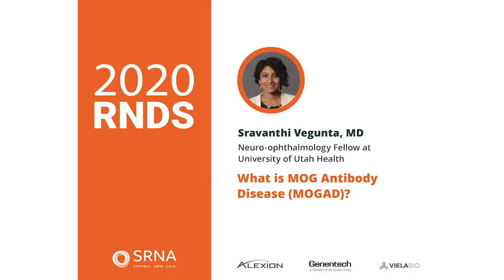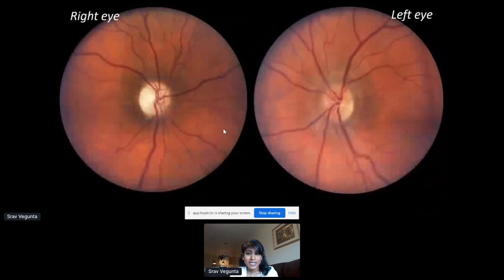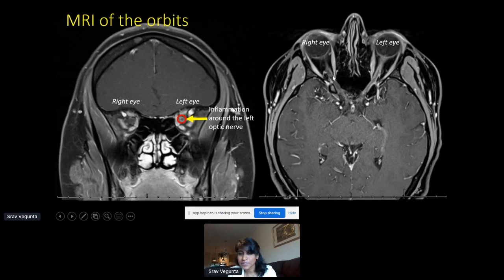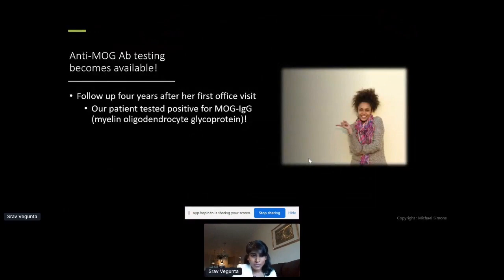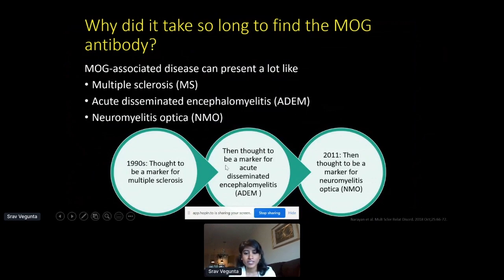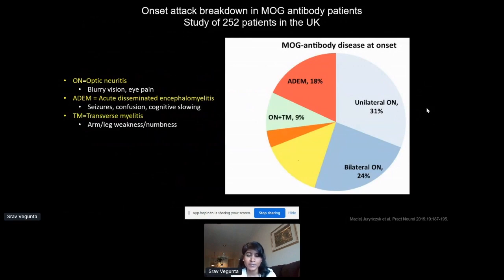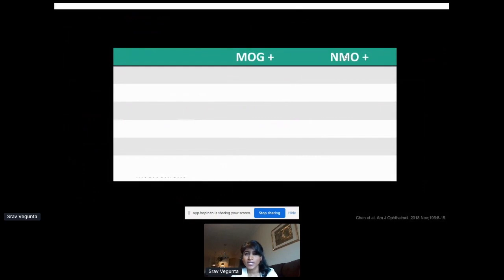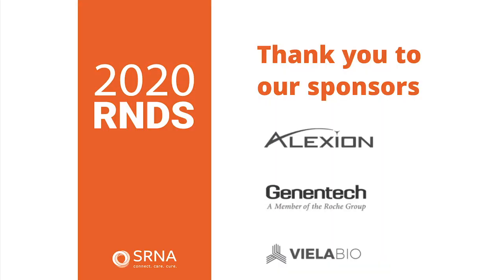2020 RNDS | What is MOG Antibody Disease (MOGAD)?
Sravanthi Vegunta, MD
University of Utah Health

Dr. Sravanthi Vegunta provides an overview of MOG antibody disease (MOGAD), including symptoms, diagnostic criteria, and acute and long-term treatments.